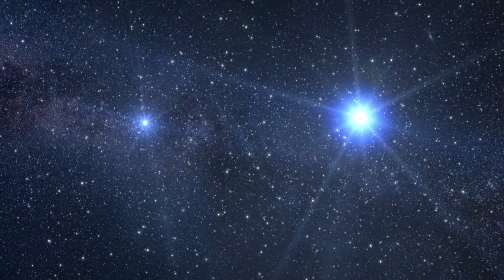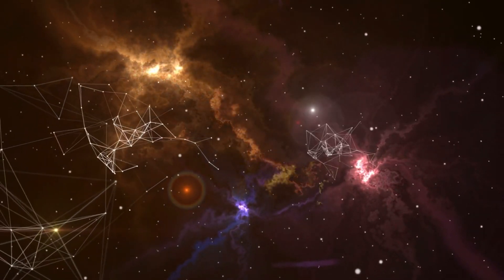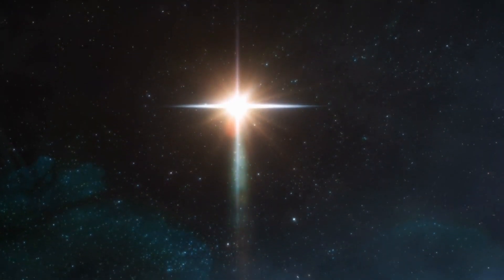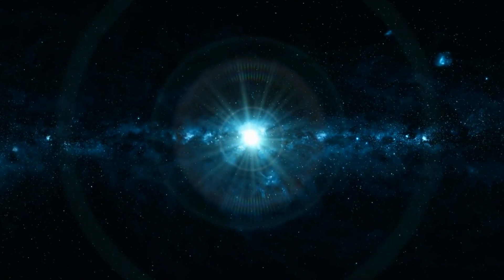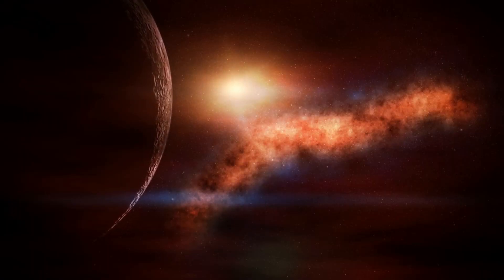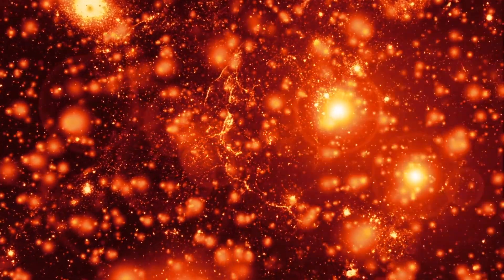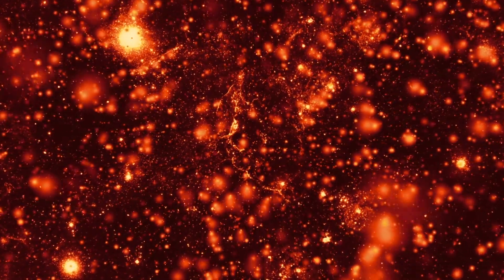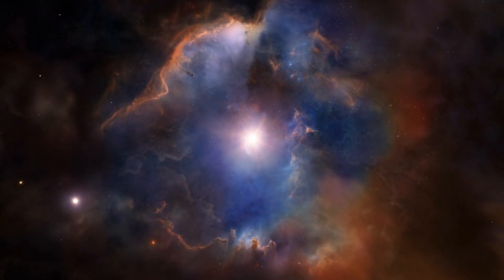The Incredible Journey Of A Star: From Birth To Black Hole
Embark on an awe-inspiring journey through the cosmos as we explore the life cycle of a star step by step. From its fiery birth to its explosive end as a supernova or its mysterious transformation into a black hole, uncover the secrets of the universe's most luminous beings. The journey of a star is truly one to behold!

00:00 Introduction
00:29 Birth of a Star
01:05 Main Sequence Phase
01:40 Red Giant Phase
02:31 Supernova Explosion
03:08 Stellar Remnants
03:41 Conclusion